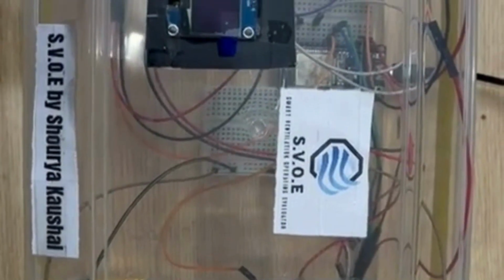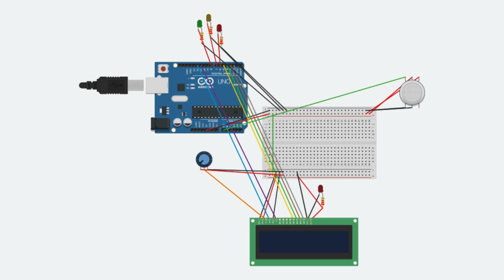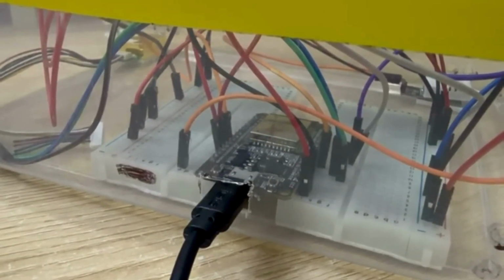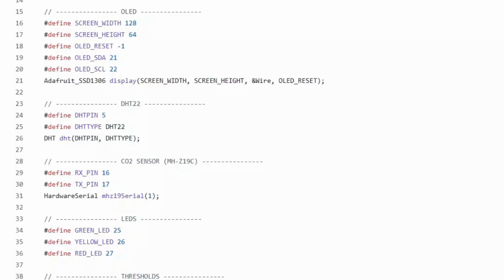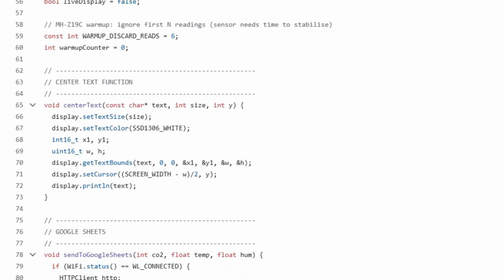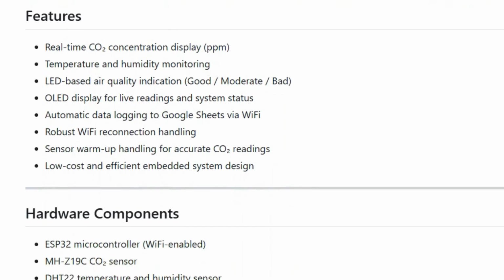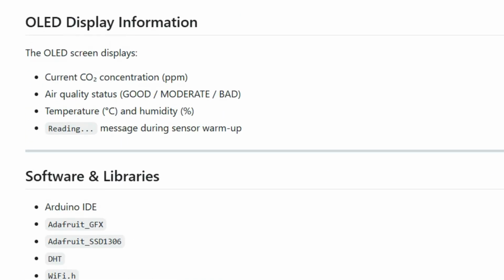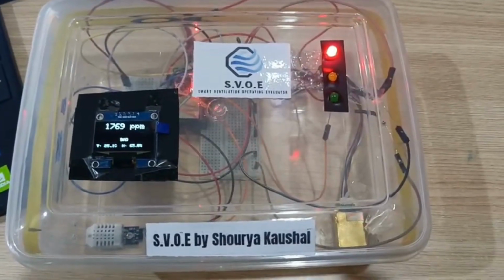S.V.O.E : a Low-Cost CO₂ Monitoring System | High School Research Project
The S.V.O.E is a low-cost, Arduino-based CO₂ monitoring system, created by me that collects data such as CO₂ levels, temperature, and humidity, and uploads it via IoT technology to a Google Spreadsheet for storage and analysis.